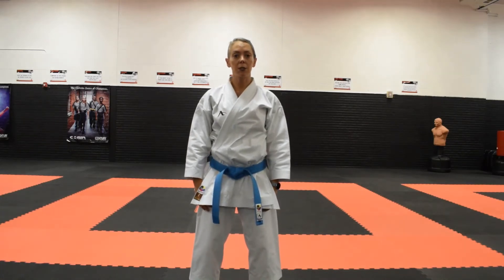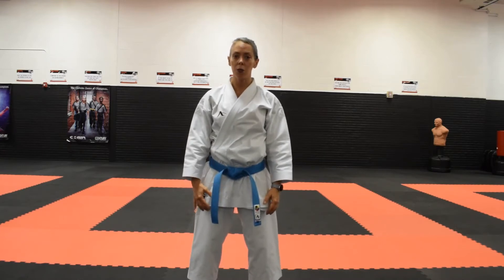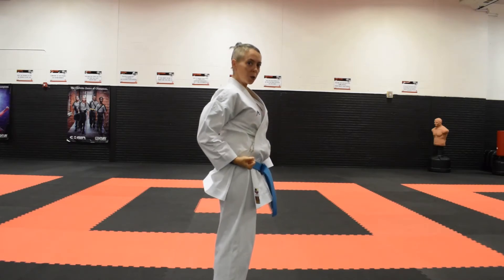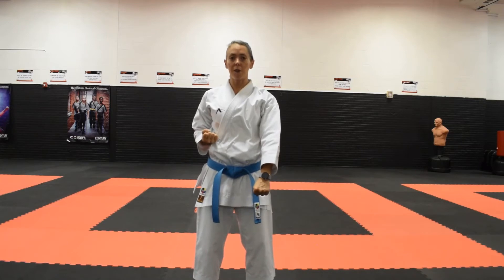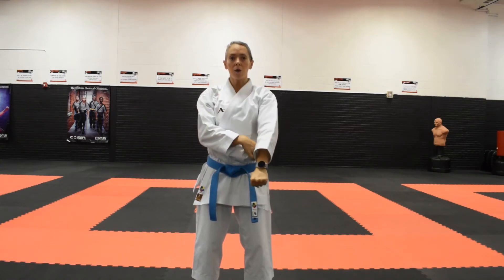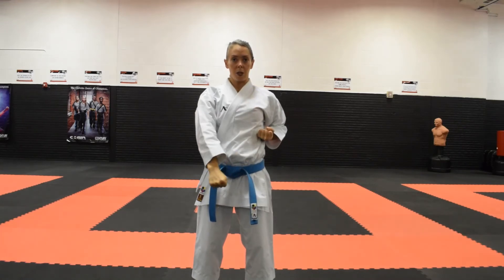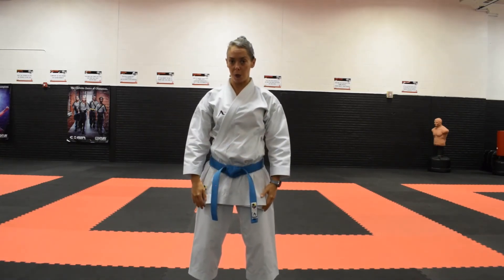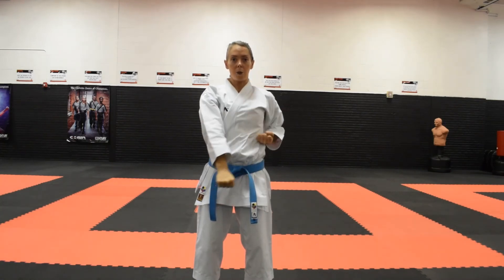Gedan Barai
This is a video for Gedan Barai or down block

The primary purpose of this video is for my students, however if you are not one, hopefully it can help you too